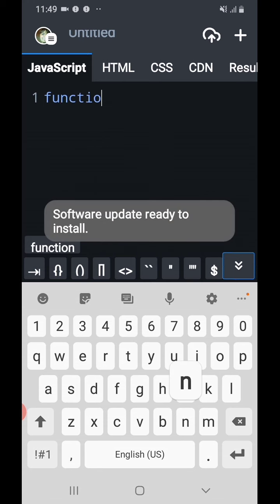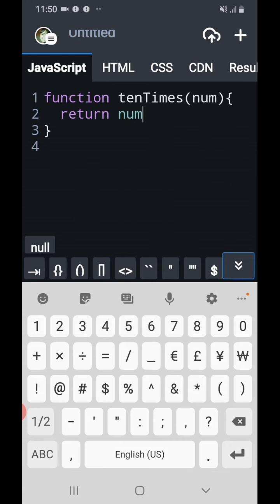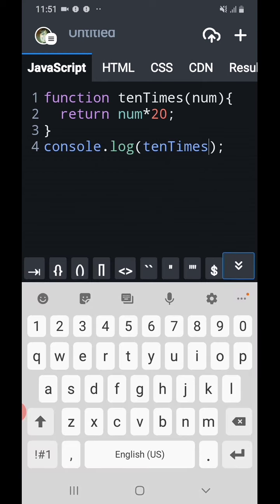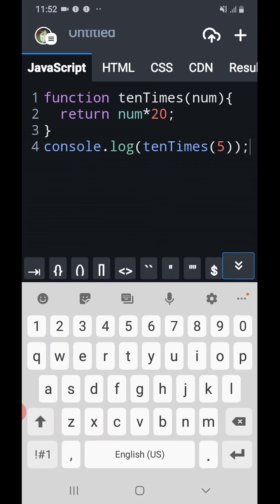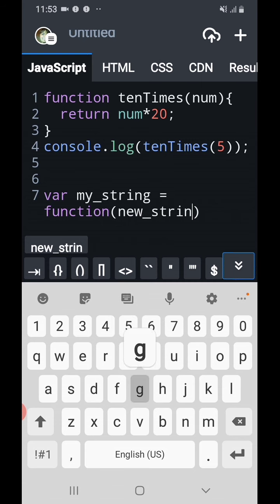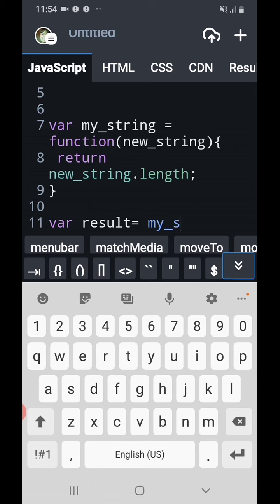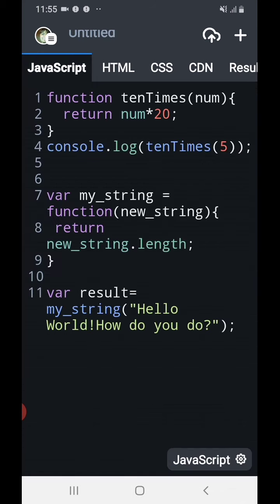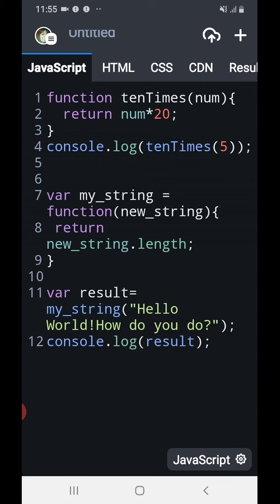JavaScript Tutorial for beginners #10 - JavaScript Functions and Parameters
This tutorial explains and is a continuation of the previous tutorial on javascript functions with parameters. Here I explained how to carry some more tasks using the functions with parameters in Javascript.
The complete code source for this video is available at this

If you want to grow your knowledge in Javascript from absolute beginner level to expert level without over exerting yourself, and also want to help me in getting my channel up to more such beginner learners like you, then, SUBSCRIBE to this channel by clicking this

All my mini lessons are aimed at helping beginner learners like .